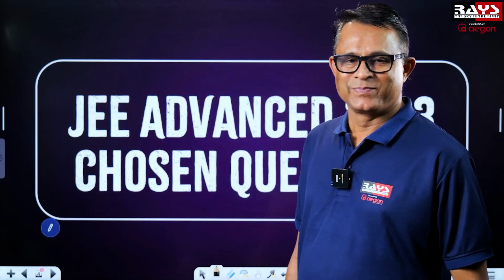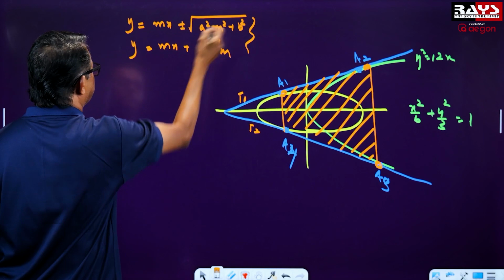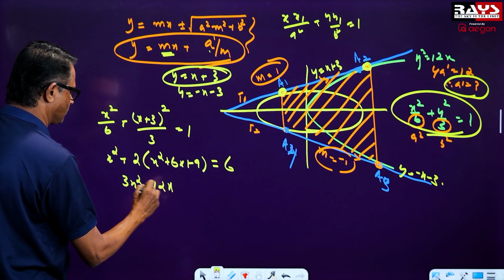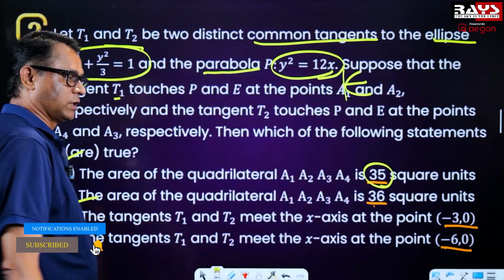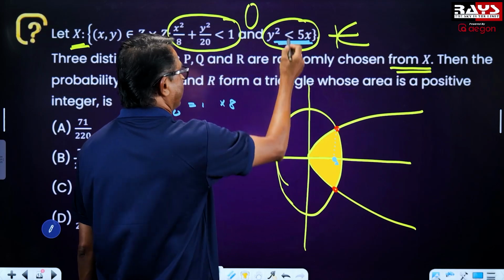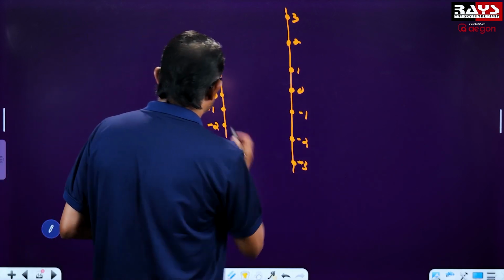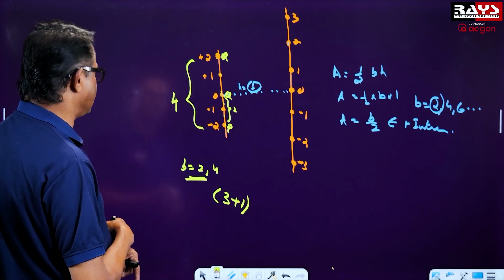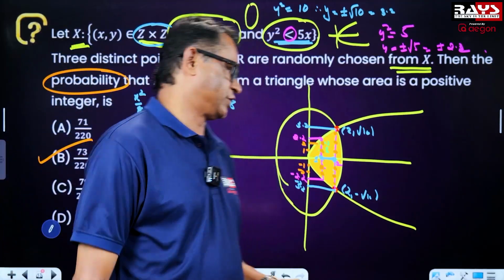RAYS JEE | ADVANCED SOLUTIONS VIDEO SERIES JEE ADVANCED 2023 PAPER 1 | DETAILED SOLUTION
Let 𝑇_1 and 𝑇_2 be two distinct common tangents to the ellipse 𝐸:𝑥^2/6+𝑦^2/3=1 and the parabola 𝑃:𝑦^2=12𝑥. Suppose that the tangent 𝑇_1 touches 𝑃 and 𝐸 at the points 𝐴_1 and 𝐴_2, respectively and the tangent 𝑇_2 touches P and E at the points A_4 and A_3, respectively. Then which of the following statements is(are) true?

(A) The area of the quadrilateral A_1 〖" " A〗_2 〖" " A〗_3 〖" " A〗_4 is 35 square units

(B) The area of the quadrilateral A_1 〖" " A〗_2 〖" " A〗_3 〖" " A〗_4 is 36 square units

(C) The tangents 𝑇_1 and 𝑇_2 meet the 𝑥-axis at the point (−3,0)

(D) The tangents 𝑇_1 and 𝑇_2 meet the 𝑥-axis at the point (−6,0)